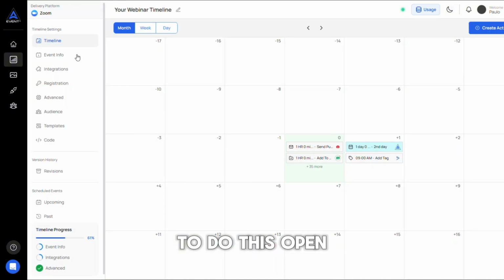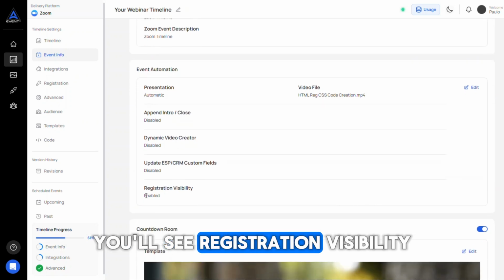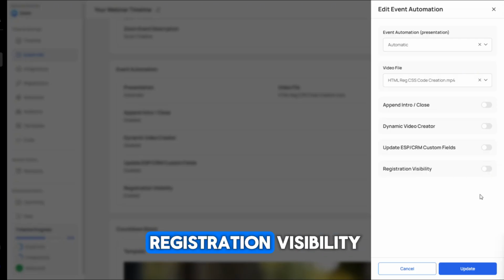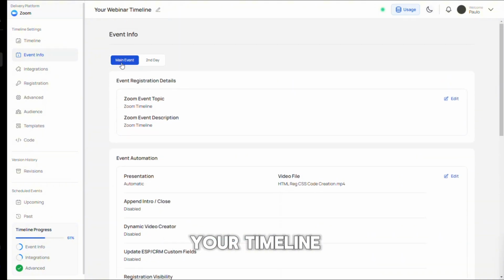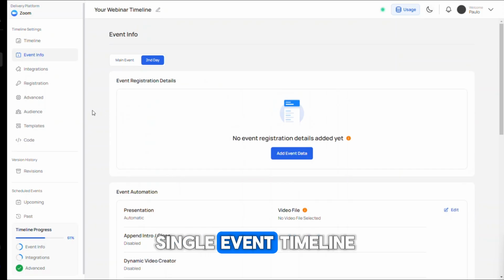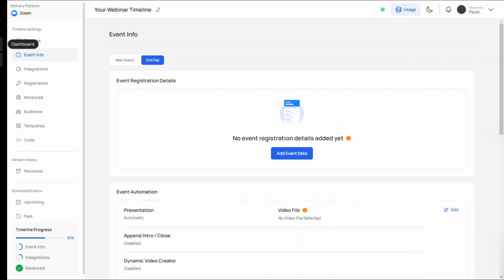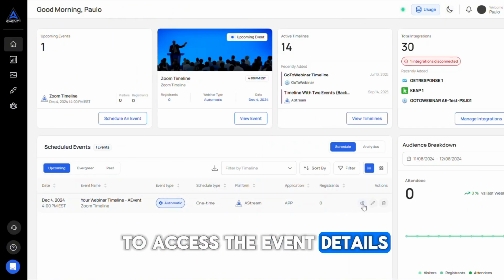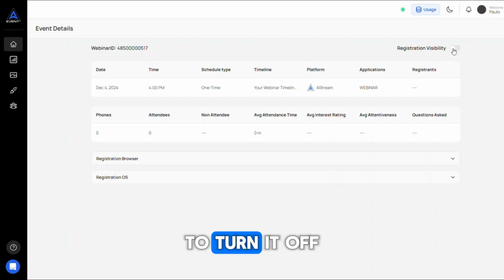How to Hide a Webinar from Registration: Step-by-Step Guide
Learn how to hide a webinar from registration in AEvent with this easy-to-follow step-by-step guide.

Perfect for webinar hosts, event organizers, and marketers, this tutorial will walk you through the process of making your webinar private or exclusive by hiding it from public registration.

Discover how to control access, manage attendee visibility, and enhance your webinar strategy.

Watch now to master this feature and create tailored experiences for your audience.